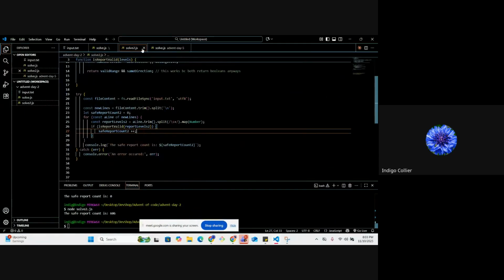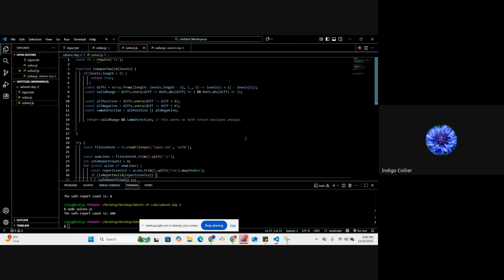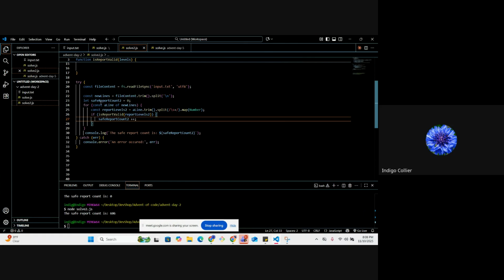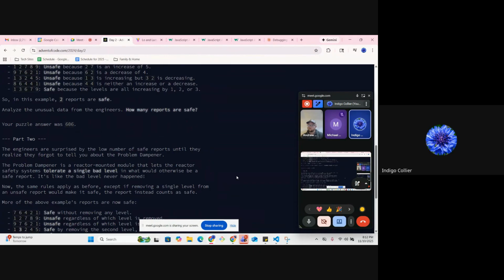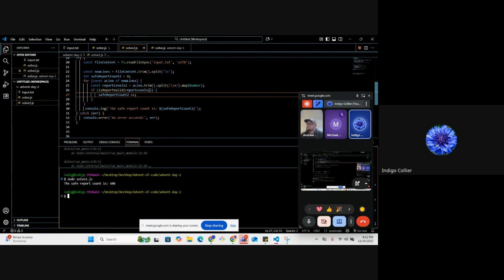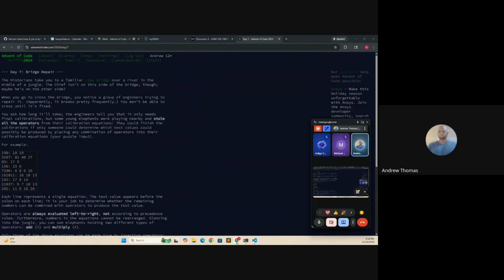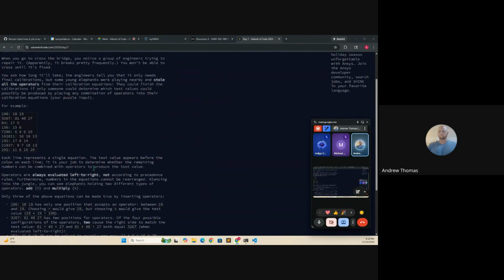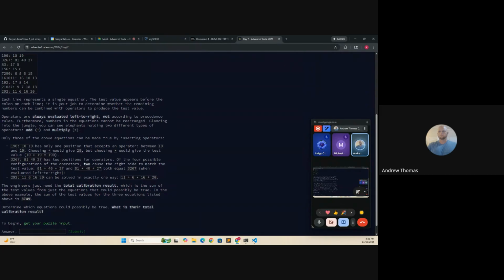Advent of Code Share your Code Day 6 Part 2 2025 11 10 19 53 CST Recording